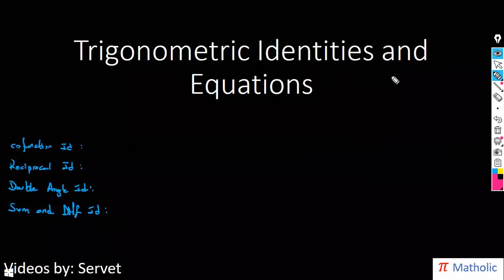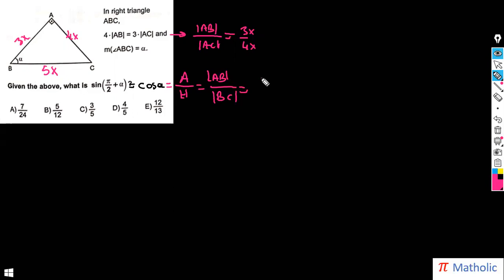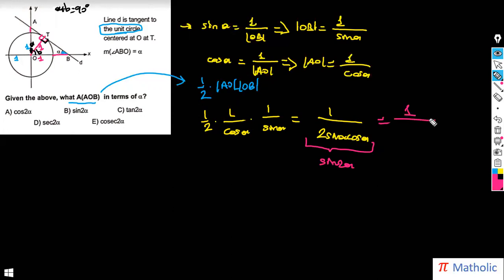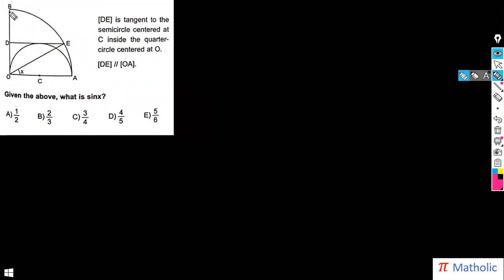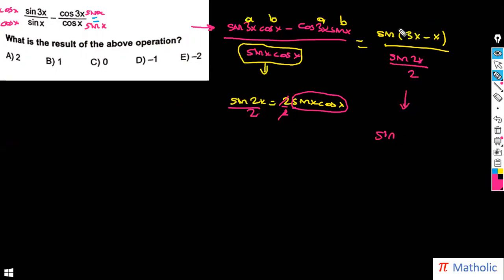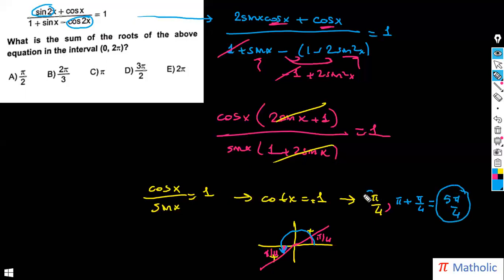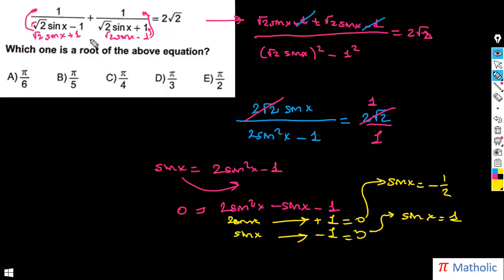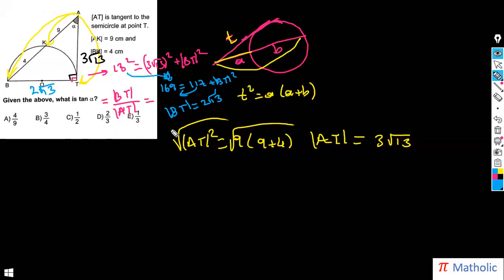Trigonometric Identities and Equations, hard examples.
Revised whole chapter by 8 questions.
*Trigonometric identities
Hard questions explained in an easy way for you all to understand more.